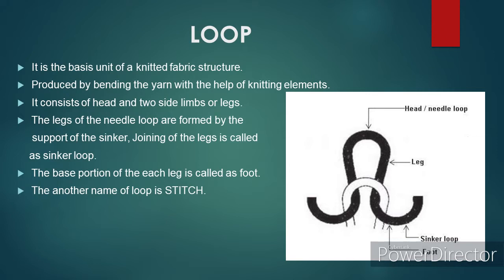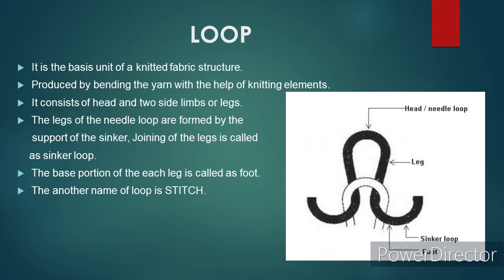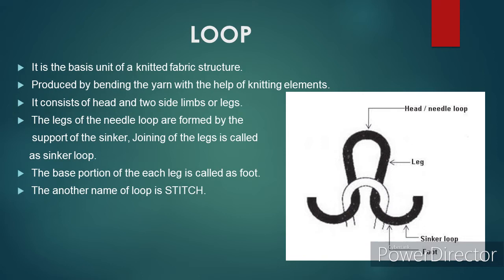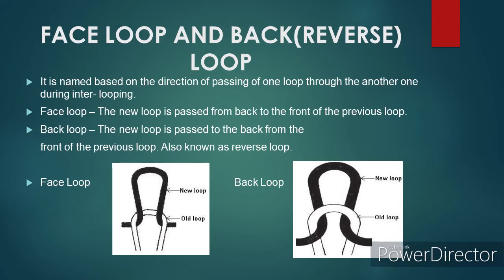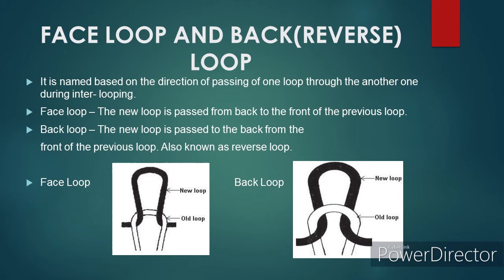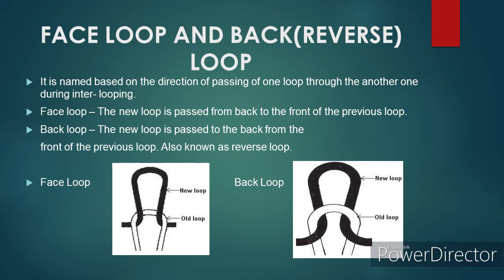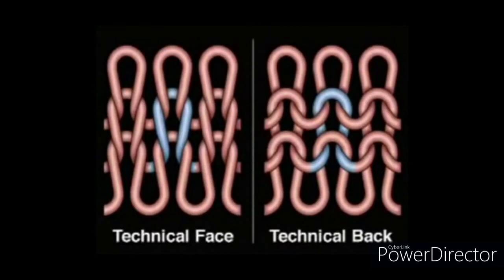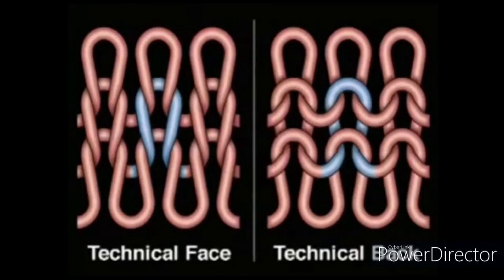General terms in weft knitting technique - Loop, Face Loop, Back Loop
REFRESH YOUR MIND BY LEARNING TEXTILE.

In this video, we are going to learn about " General terms in weft knitting technique"

1.Loop.
2.Face Loop.
3.Back Loop.